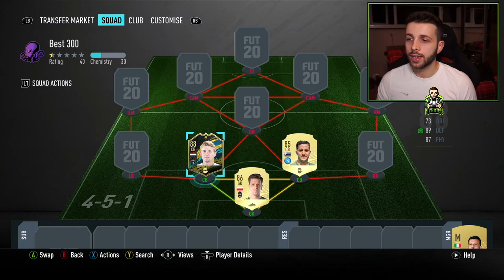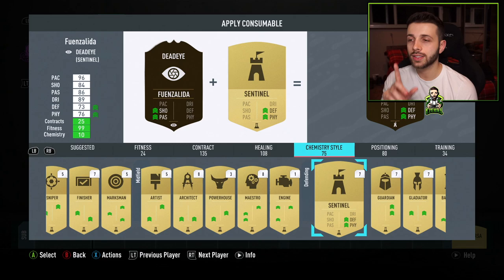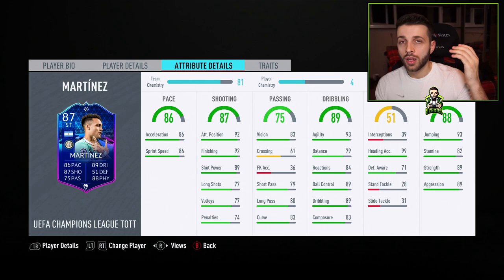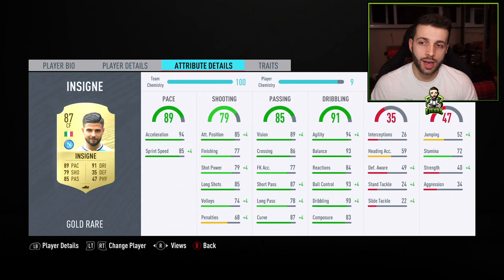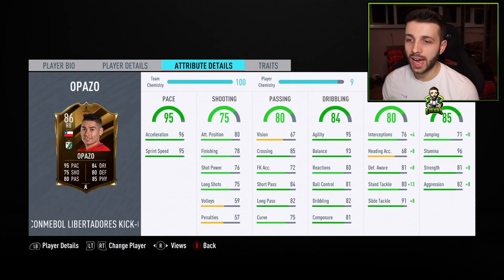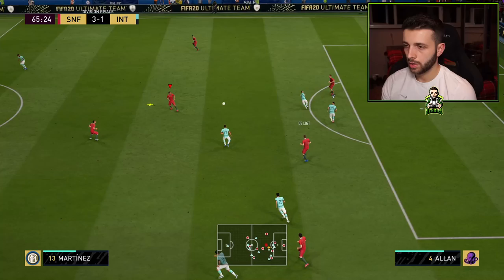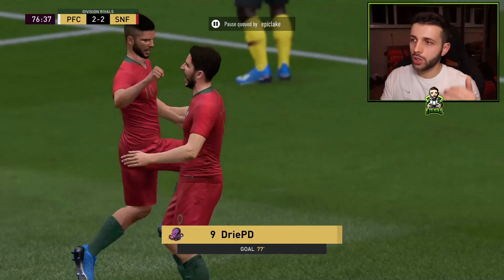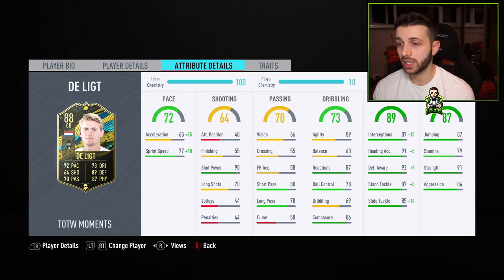BEST POSSIBLE 300K WEEKEND LEAGUE TEAM (300K SQUAD BUILDER) - FIFA 20 Ultimate Team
Best Possible 300k Team For Fut Champs (300k Squad Builder) - FIFA 20 Ultimate Team

In this video we build the best possible 300k team for weekend league (FIFA 20 300k Squad Builder)